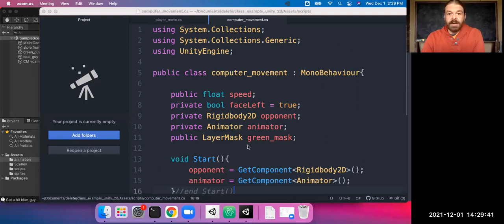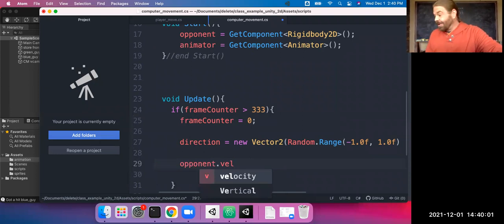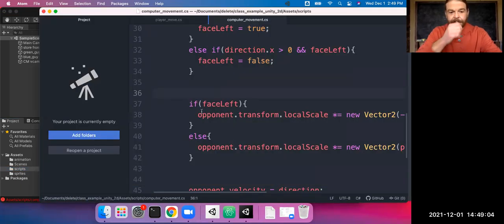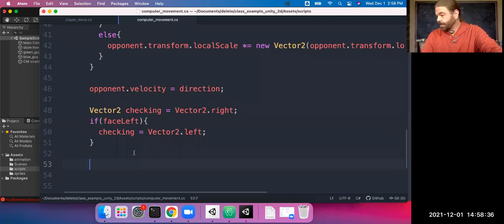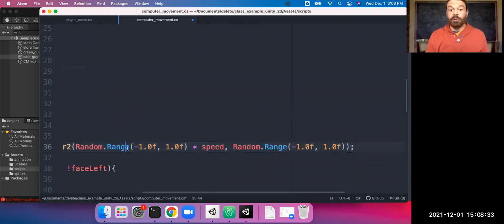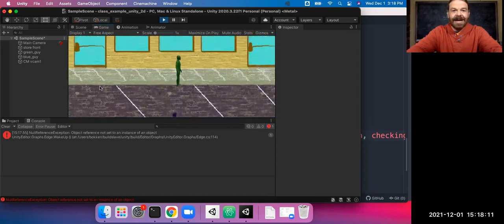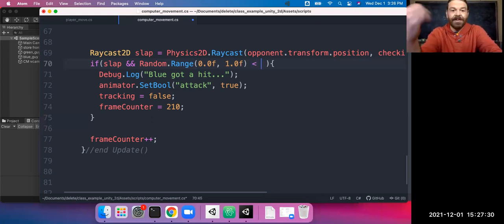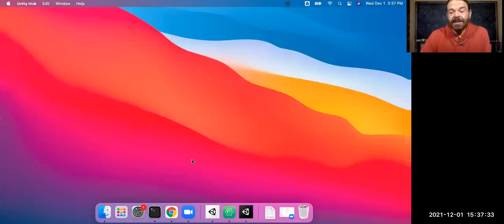SDEV 148 Fall 2021 Module 7 Lecture 1 Part B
In Fall of 2021 many of the courses at Ivy Tech Community College were still running in a virtual format, including this Introduction To Game Development Course. This is a recording from the zoom session on December 1st. In this lecture we finished up our 2D example in Unity by analyzing what we do when we control our character so that we could set up some rudimentary computer control of our opponent in the game.